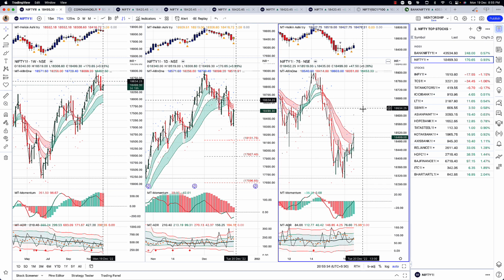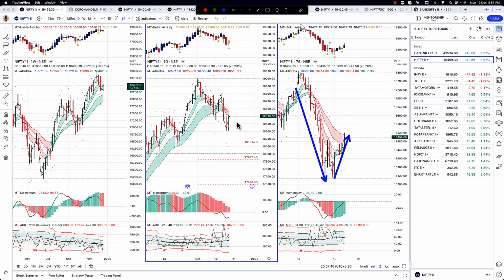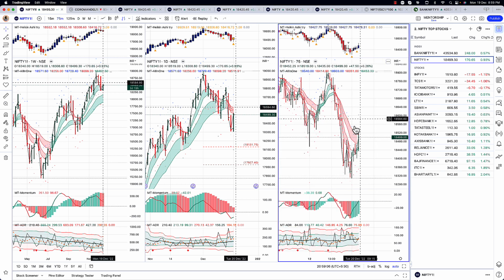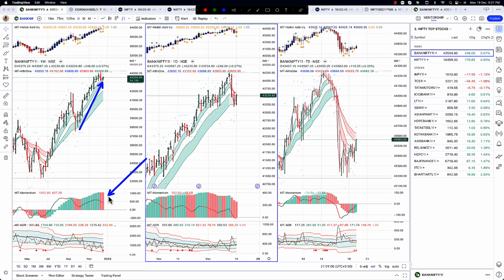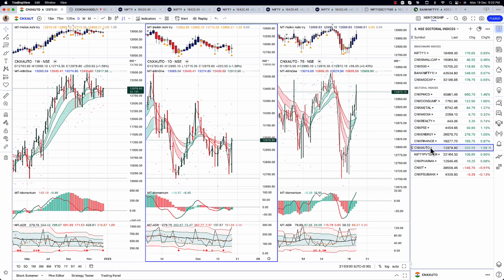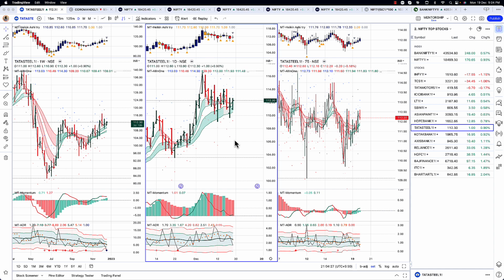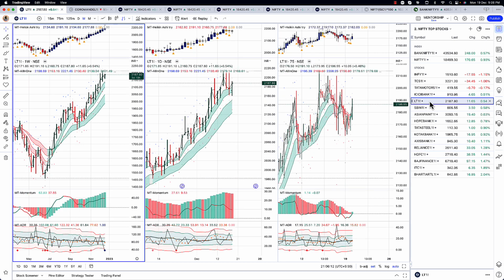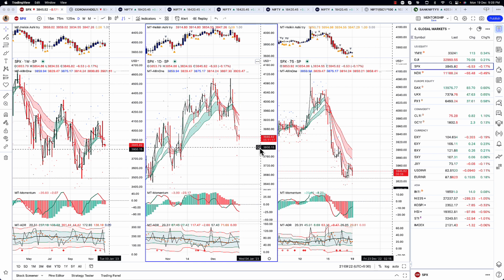Nifty Today : “Do we have a Low in Place?” - 19 Dec’22